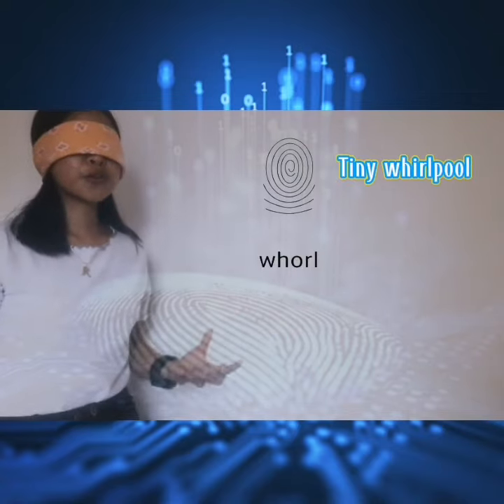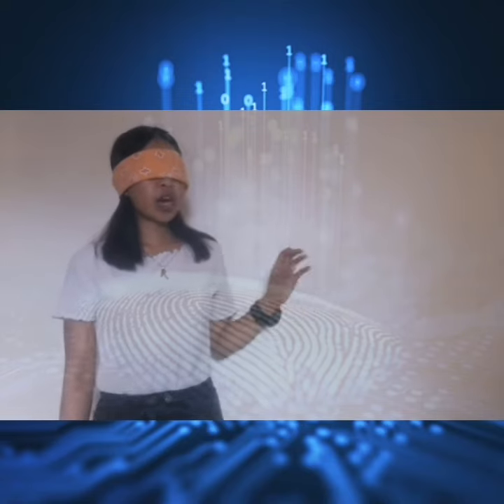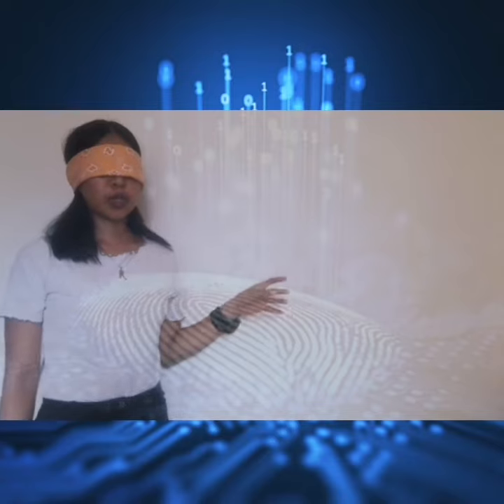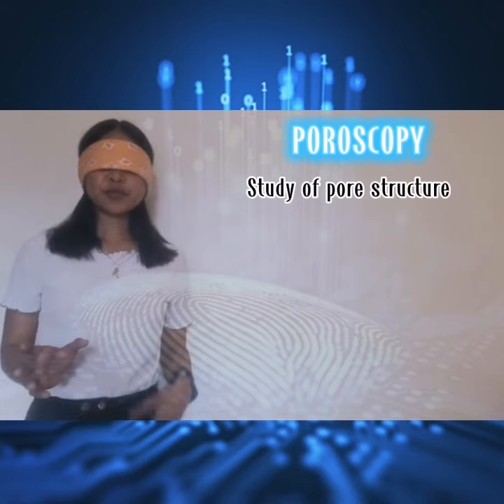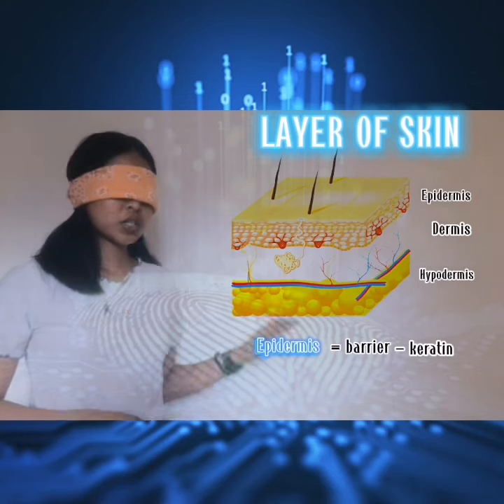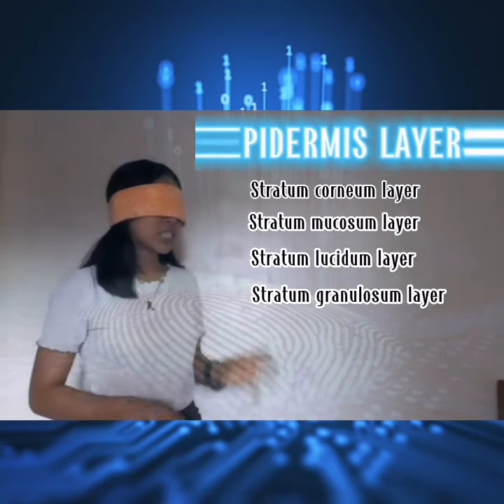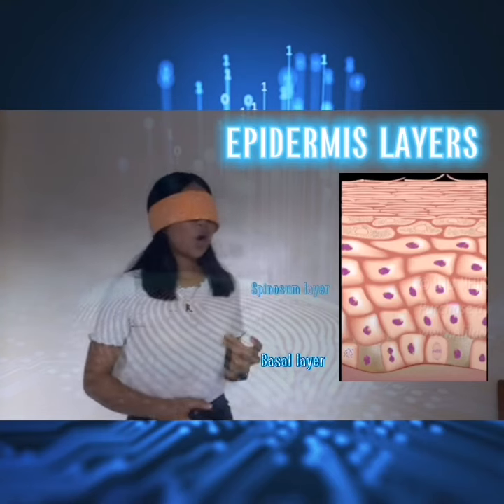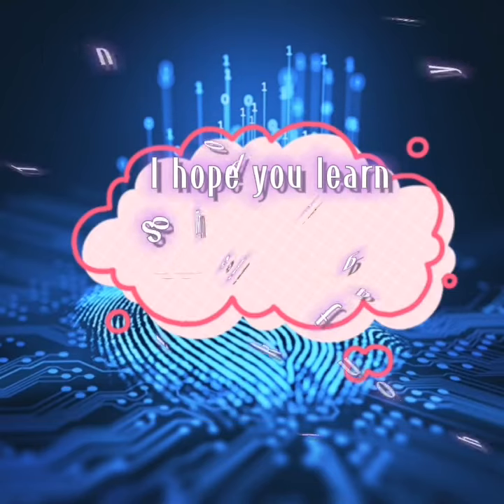DACTYLOSCOPY AND ALLIED SCIENCE AS WELL AS LAYERING OF SKIN AND EPIDERMIS LAYER AND FUNCTION